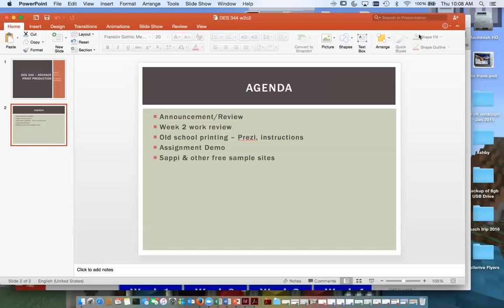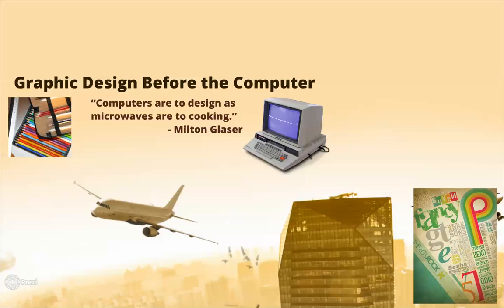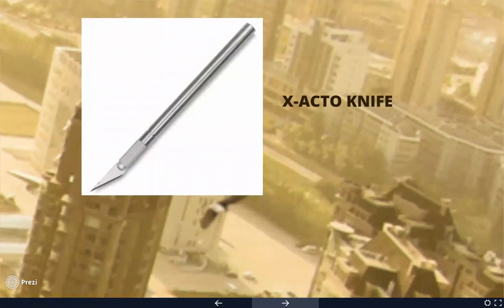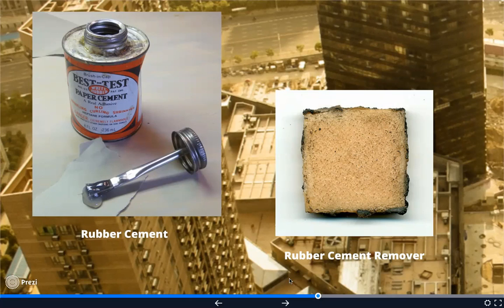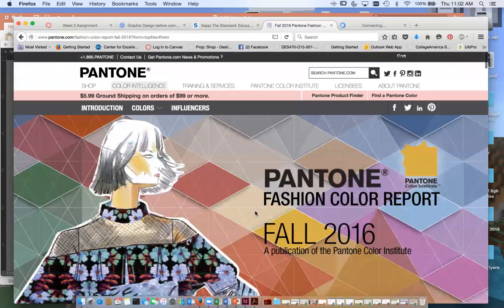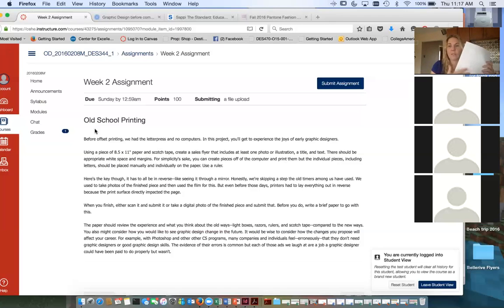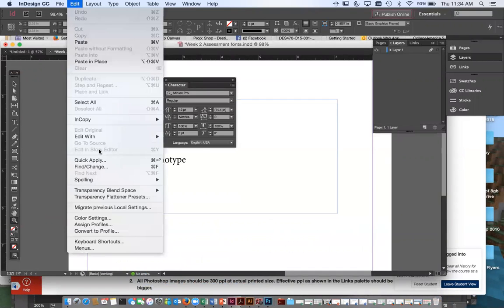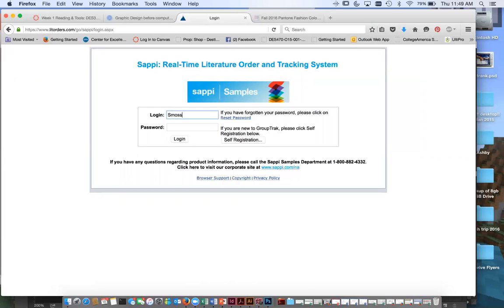DES344_wk2_S2_Mod2_2016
DES344 Adv Print Production Week2 Session 2 Mod 2 2016